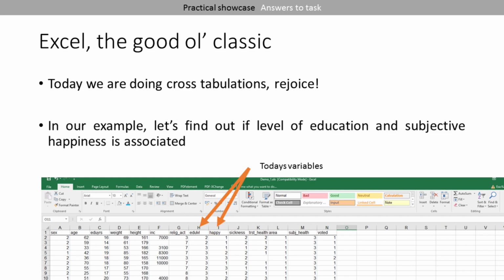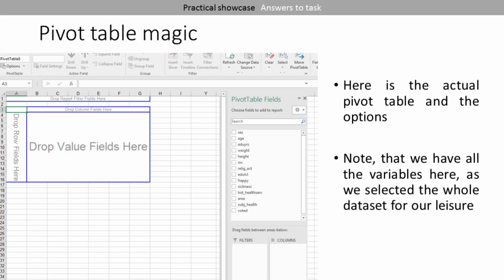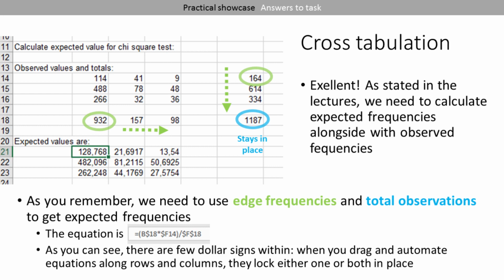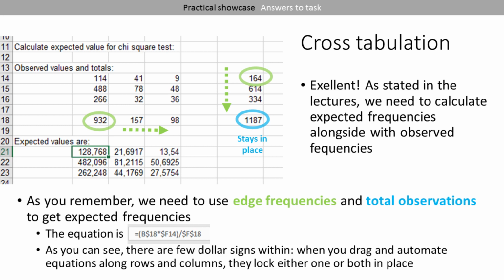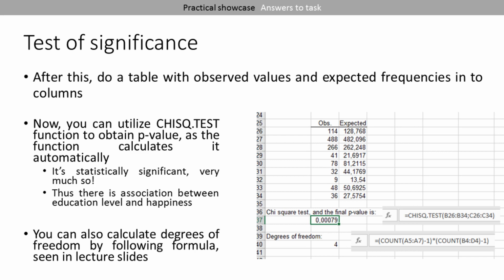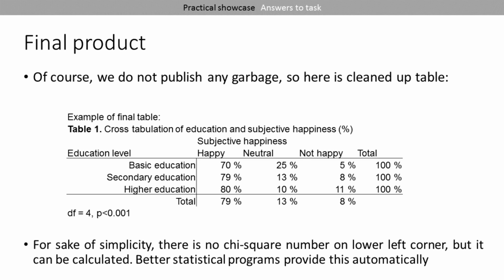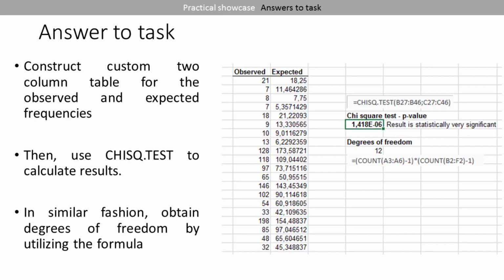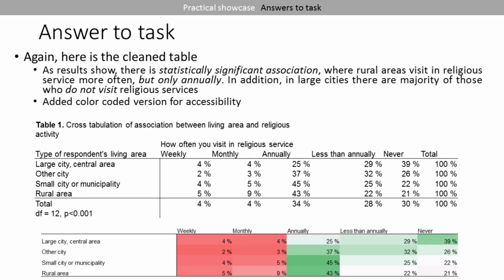Basic Quantitative Methods by Esa Karonen, Demo 2